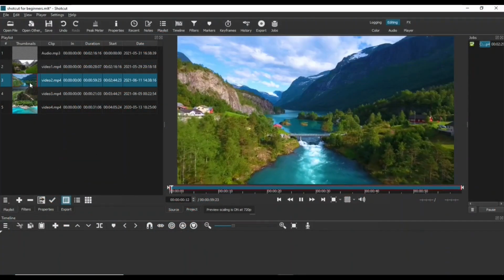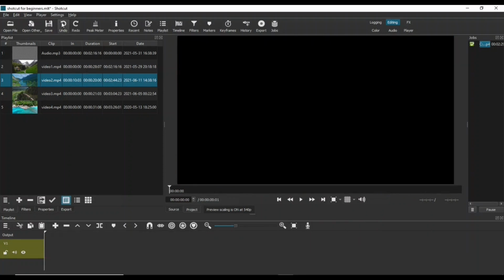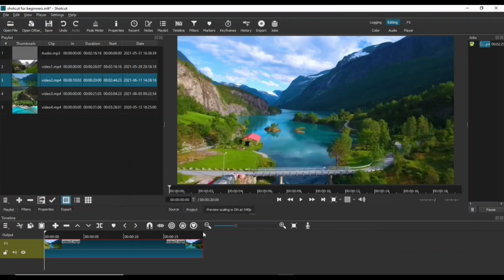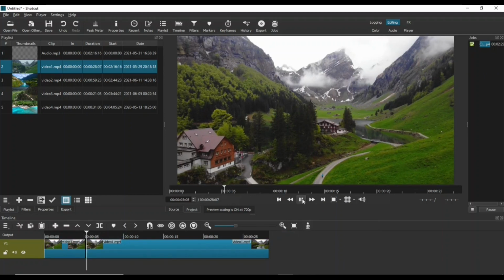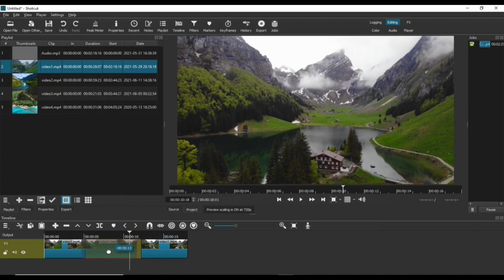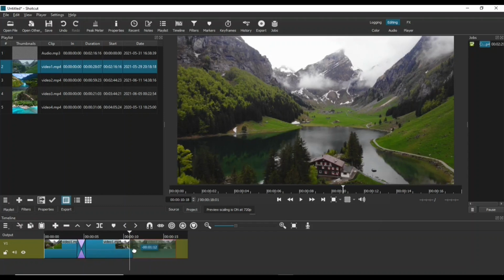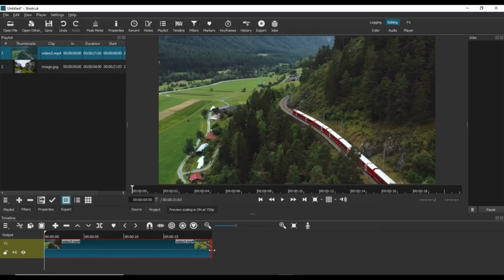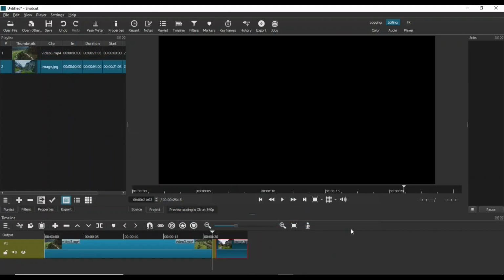How to Trim and Cut Video in Shotcut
In the previous video (Part 1) you learned how to download Shotcut which is a free video editing software and also got hands-on exposure to some basic Shotuct operations that you need to perform from time to time. In this video, you will learn how to trim unwanted parts of a video.

0:20 - Trim/cut the video in the preview pane to make it shorter
0:55 - Different techniques on how to add videos to timeline
2:28 - Cut and remove unwanted parts from a video with Split at play head tool
4:10 - Add a simple transition between two clips
4:43 - Add images to a video
4:50 - Extend an image display in a video
5:25 - Shrink and extend a video in the timeline